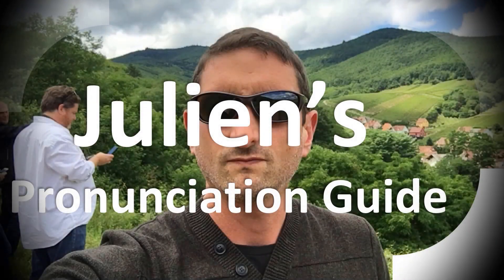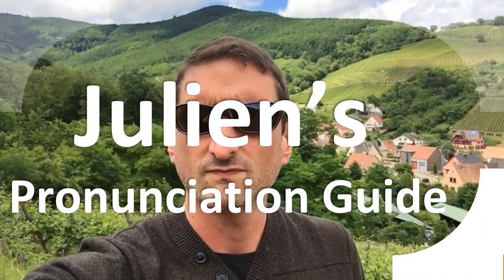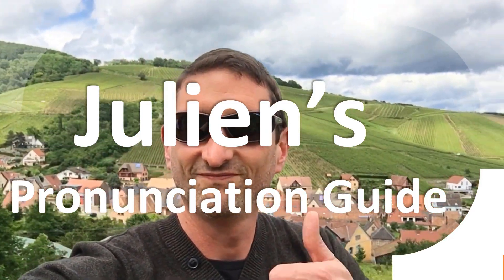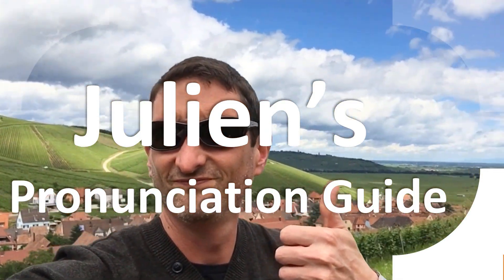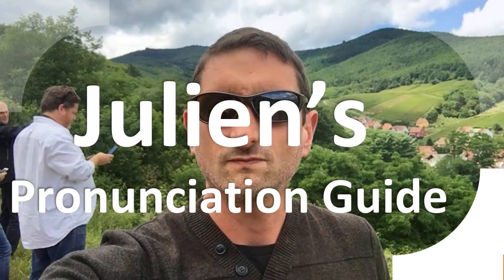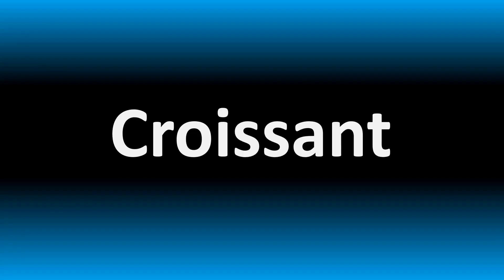How to Pronounce Vase (correctly!)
Welcome! Here you will hear How to Pronounce Vase (correctly!) i.e. the “correct” pronunciation.

You can skip the intro through the time stamps below:
00:00 - Pronunciation Intro
00:15 - How to Pronounce Vase (correctly!)